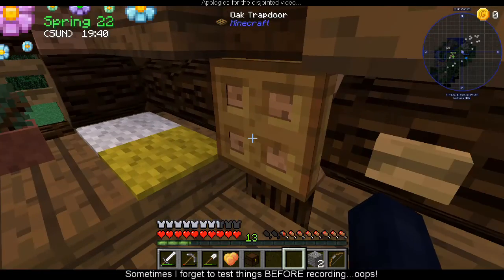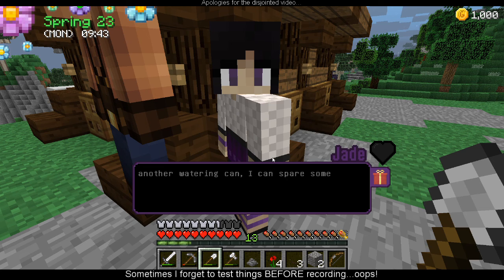Farming Valley #4-Shipping Bin-Box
Sorry all, my audio track got erased completely- but there were some highlights worth mentioning. Namely, the googlie-eyed pig friend that kept distracting me!

Consider becoming a Patron!